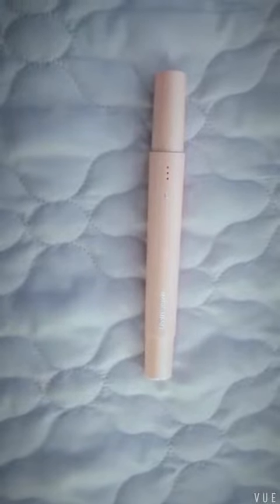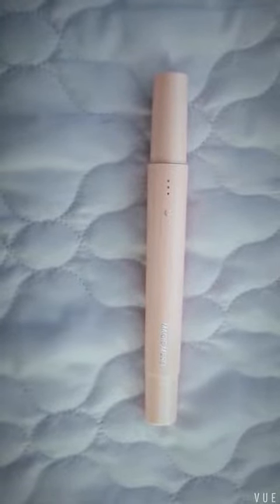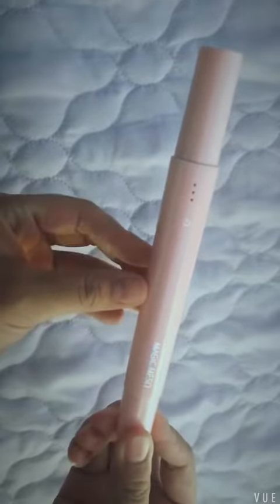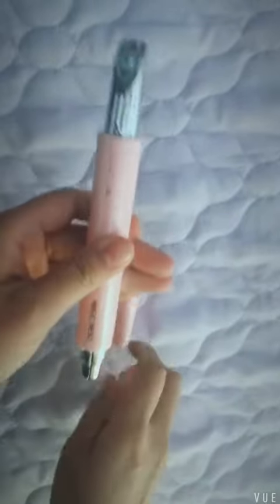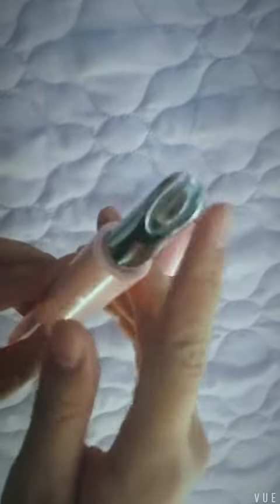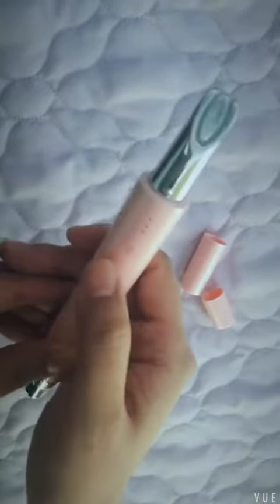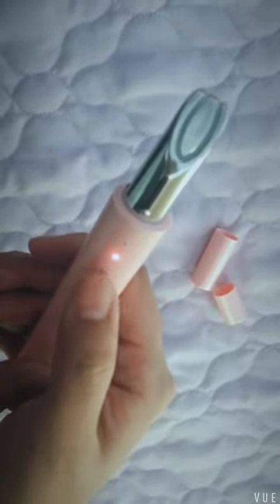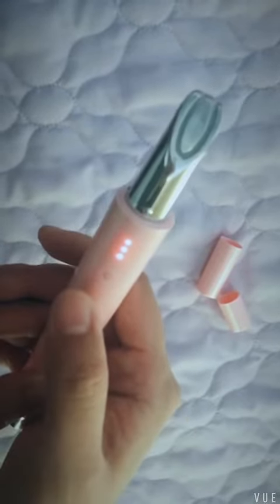Goodwind DP-1 latest Mesoporation lip care device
Goodwind Newest DP-1 mesoporation lip care device
Pen-shaped mini size
Nutrition conduct-in
Roller massage
Touch-sensitive button
One AAA battery operation
Suitable for Lip wrinkles removal, eye wrinkles removal.